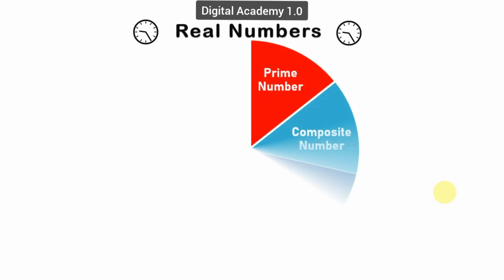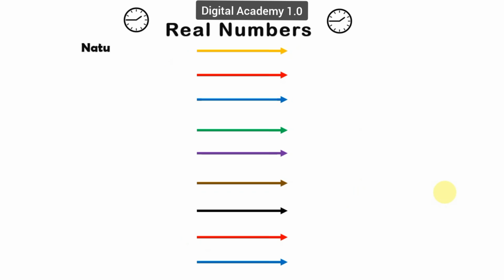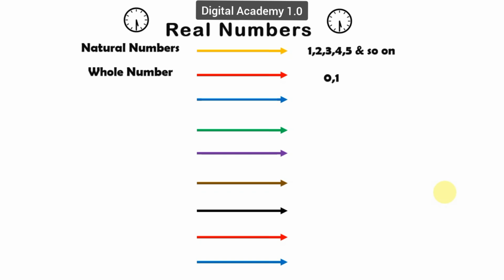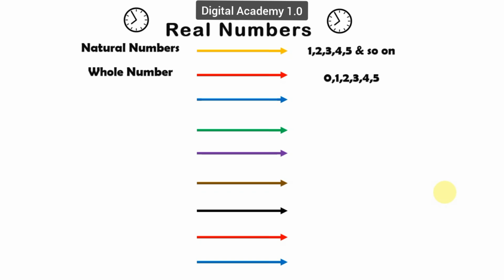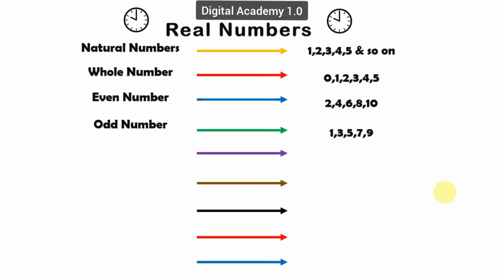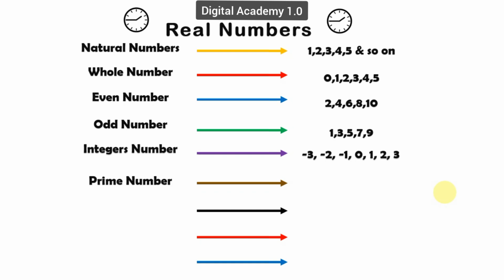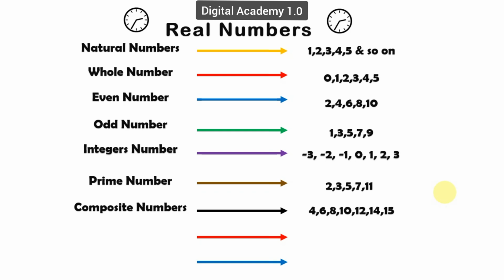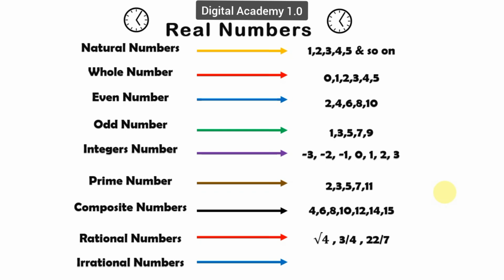Real Number | types | Application of real Number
In this lecture you will be able to learn about the real number, types & it's applications with real life examples.